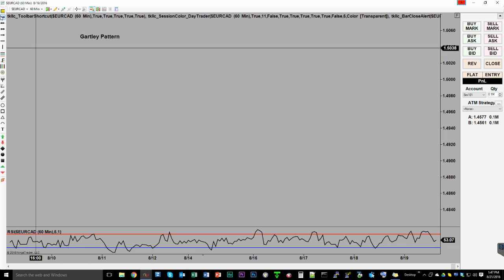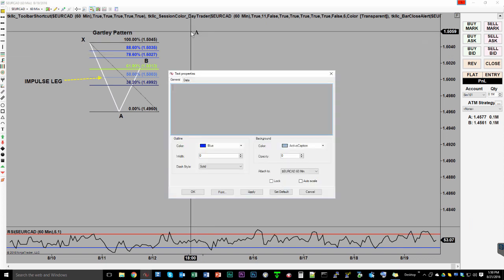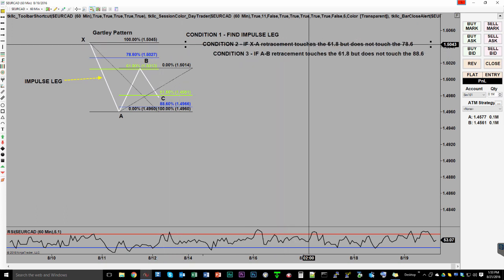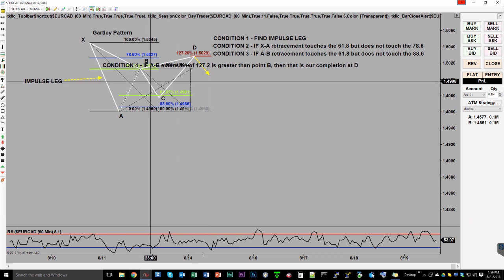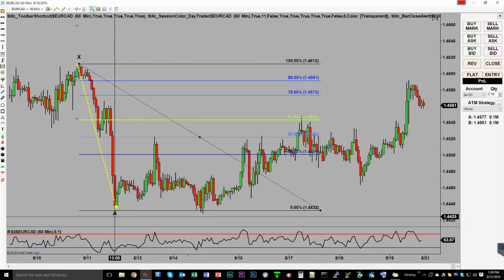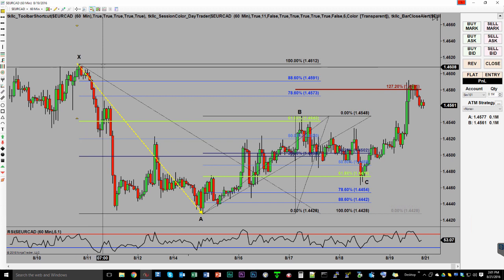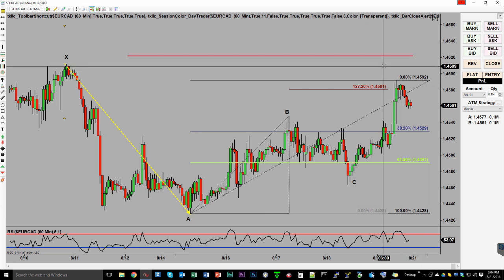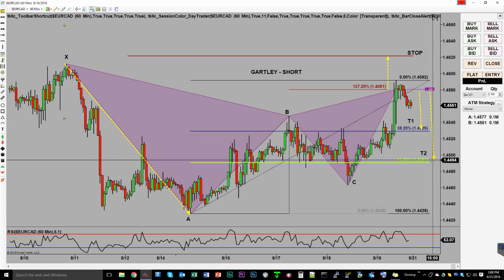FOREX TRADING: New Rules For An Old Favorite (GARTLEY Formation)